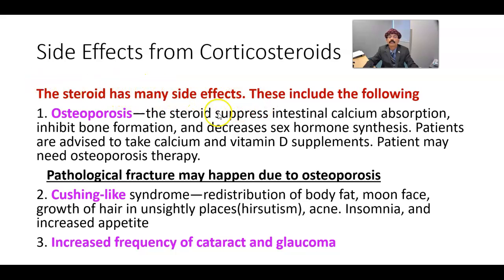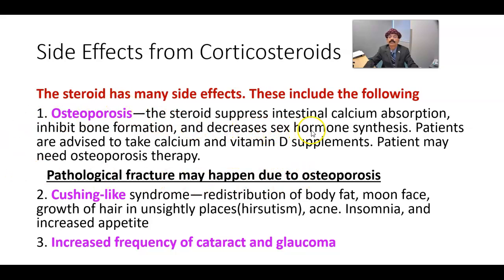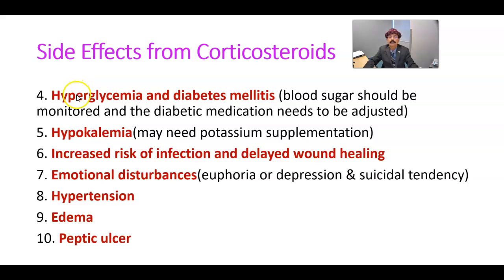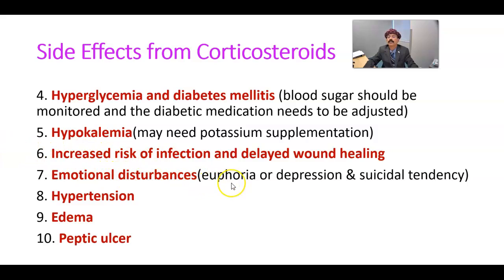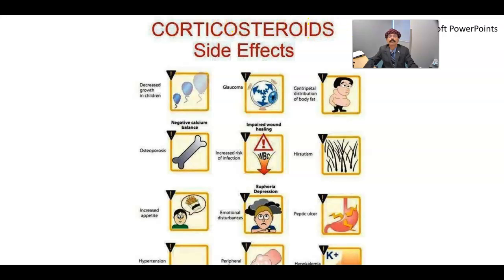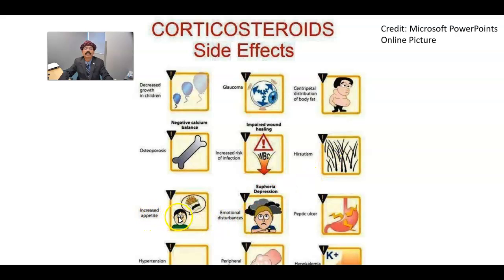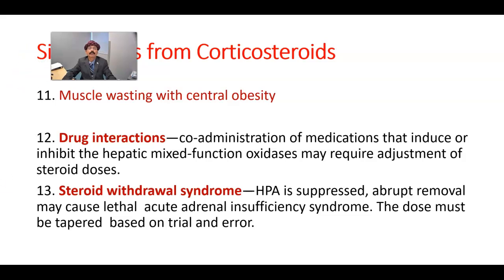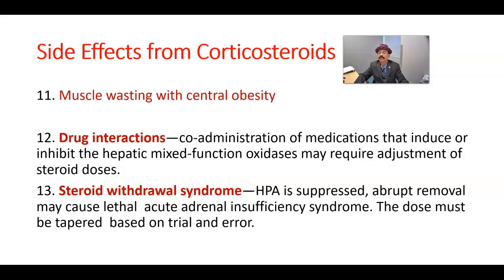Side Effects of Corticosteroids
Osteoporosis
Central Obesity
Moon Face
Cataract &Glaucoma
Diabetes
Hypertension
Peptic Ulcer
Emotional Disturbances